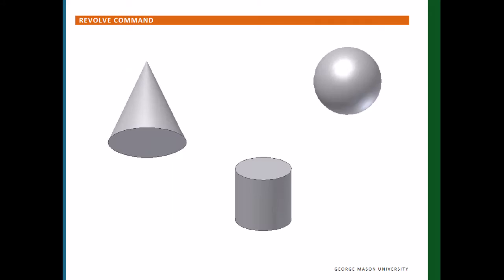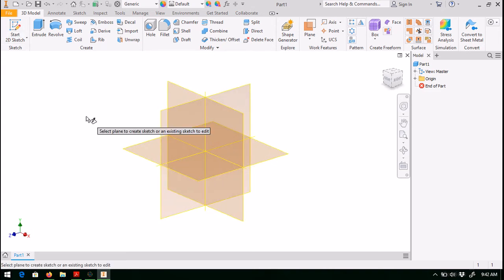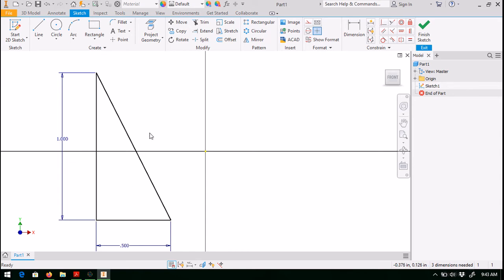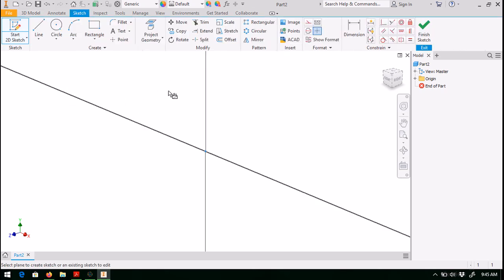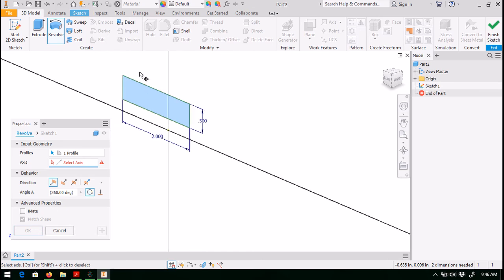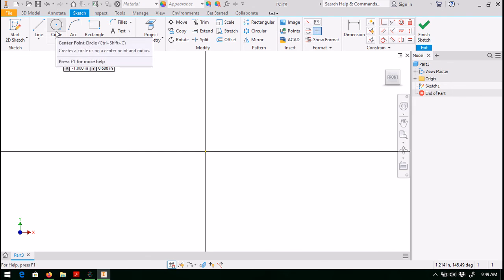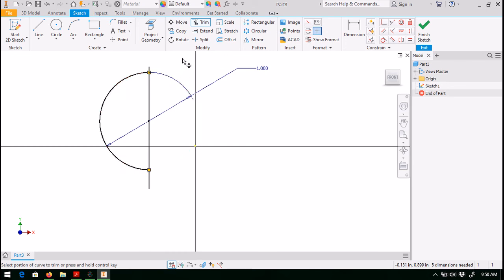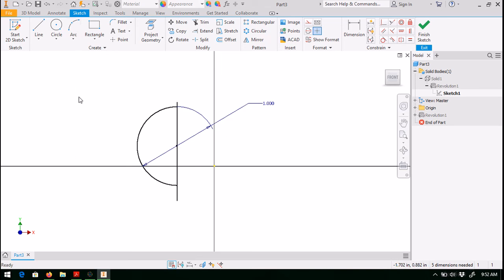revolve examples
A cone, cylinder and sphere are created using the revolve command.